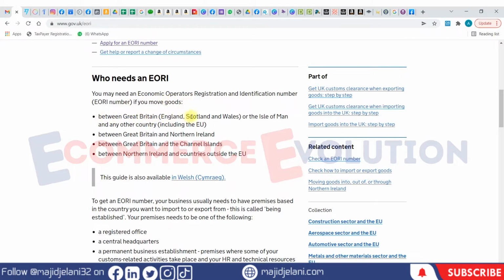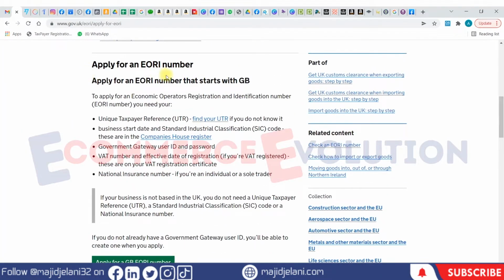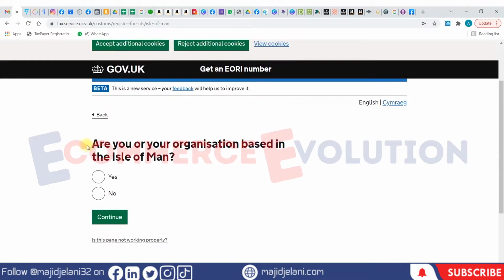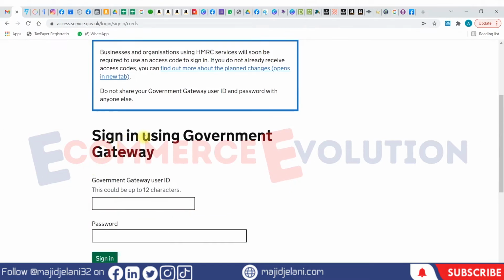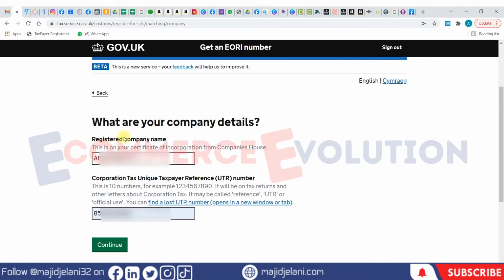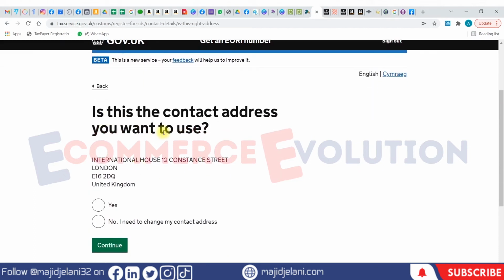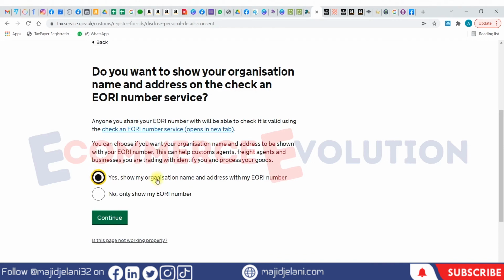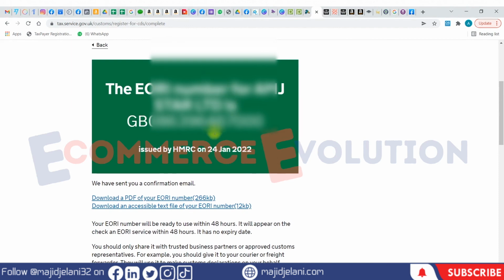What is EORI Number | How to Get EORI Number Amazon FBA UK | Complete Guide to Apply for EORI Number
1: First Step: is join our facebook group with one of the link given below.
2: Second Step: Ask you first question in the group how to start selling on amazon.
3: Please Go through all links given below to understand all the system.